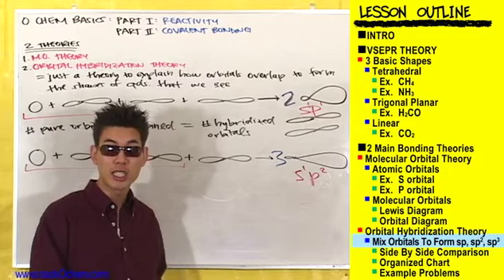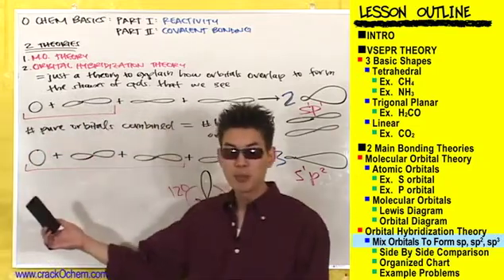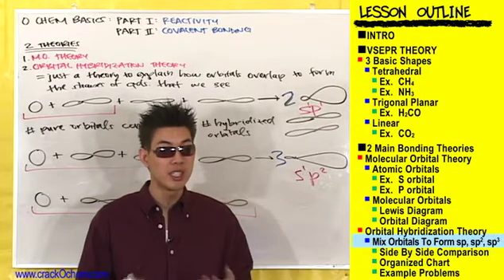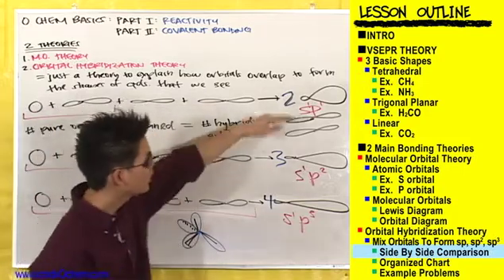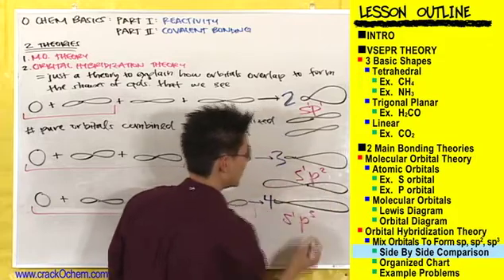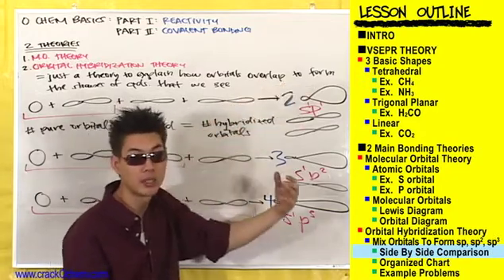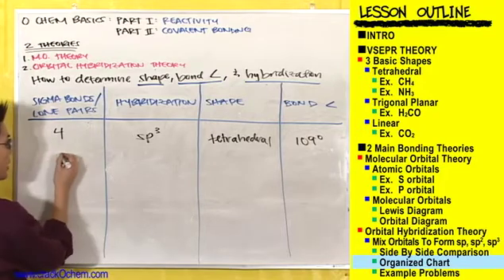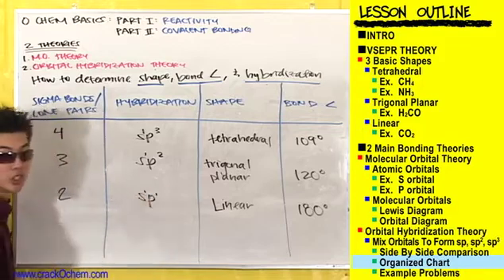CrackOChem_OChem Basics II - pt 8